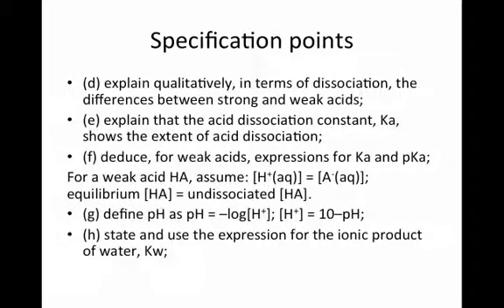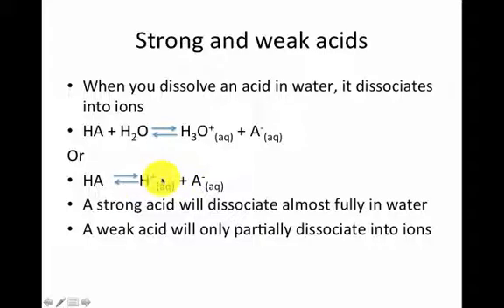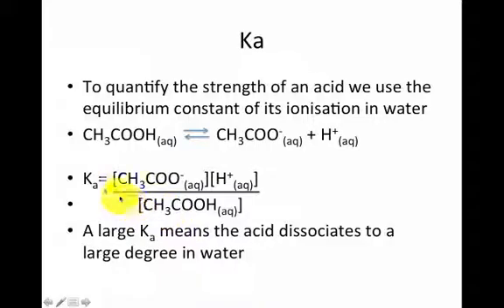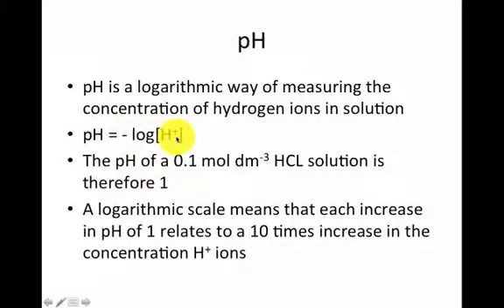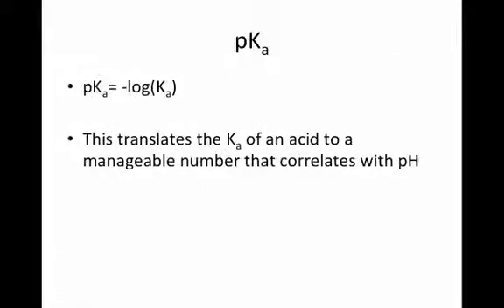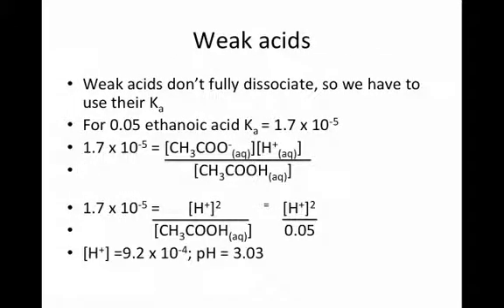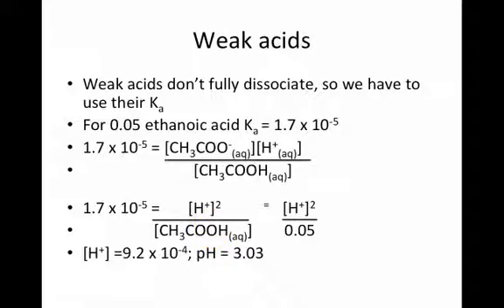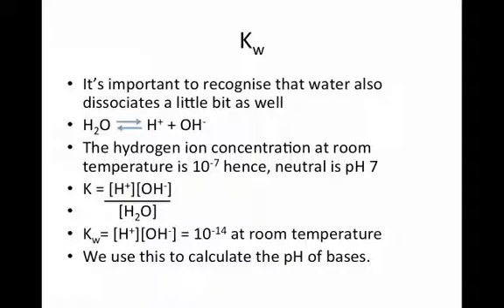Mr Teckman - pH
Introducing calculations regarding pH and Ka